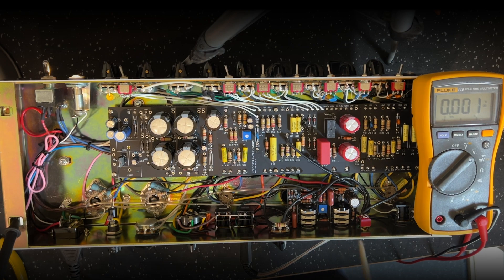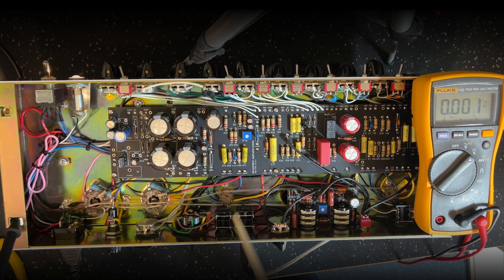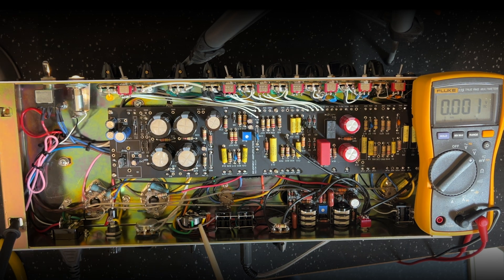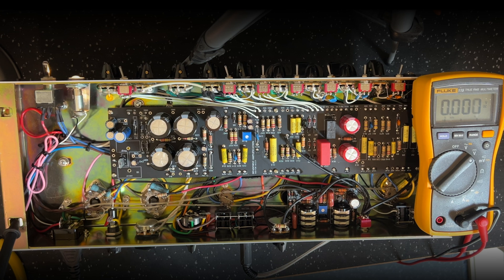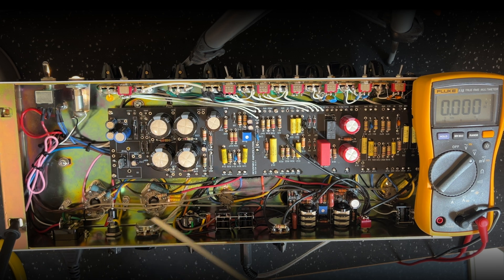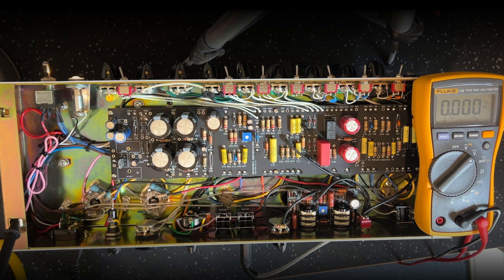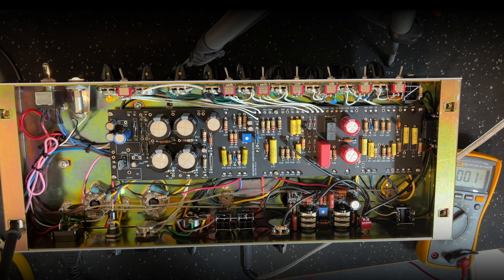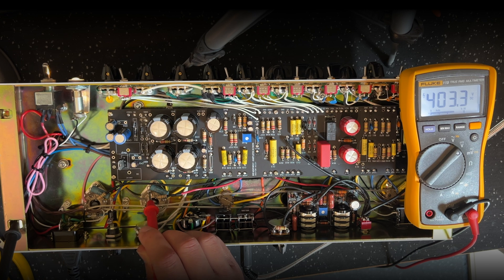Headfirst Cali 6V6 25w - TONES & BUILD NOTES...AT THE BENCH!!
A look at how to configure a low wattage 6V6 based build - the technique here can be used on pretty much all of our project boards!!

0:00 Play in - Zener clipping mode
1:32 Setting up the HV secondaries and rectifier
4:13 MPSA06 transistor clipping mode
5:03 Voltage doubler for the relays using the PT's 5vac wind
8:18 Added clean channel mod using our relay mod board
9:07 B+ dropping resistors - dialing in the preamp voltages